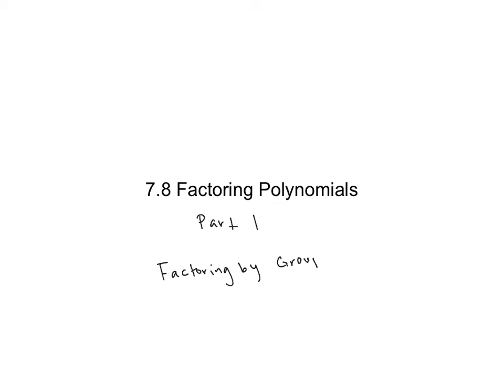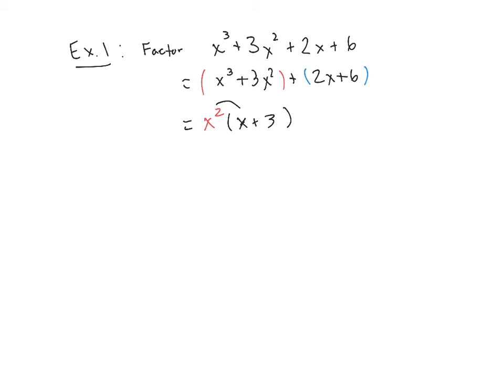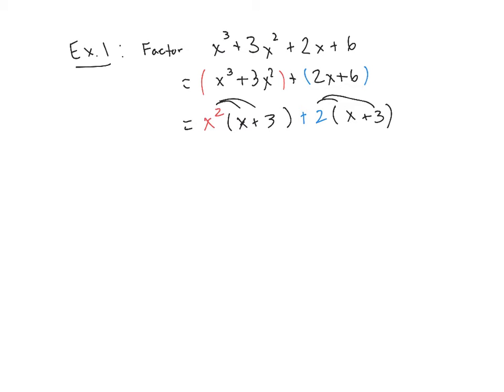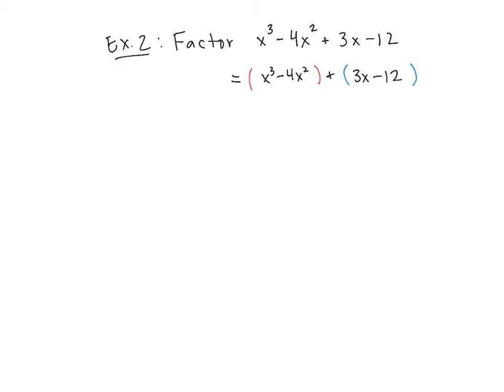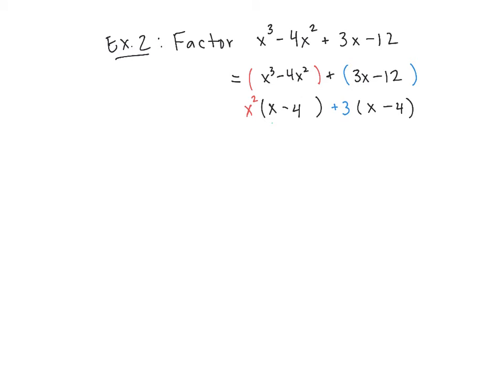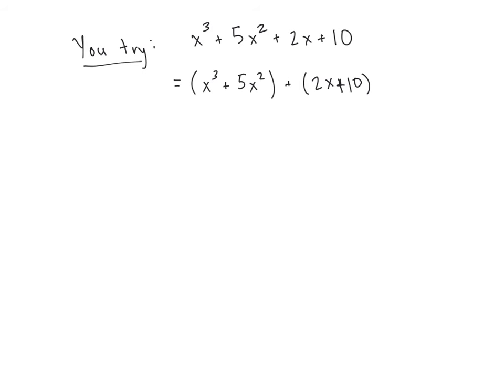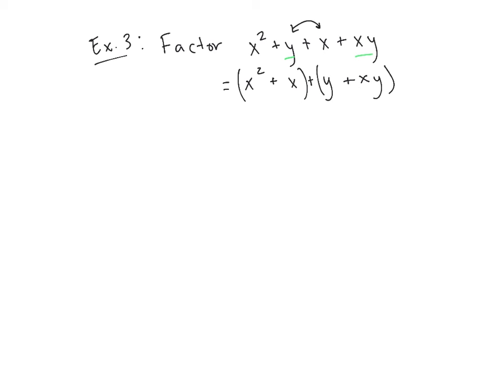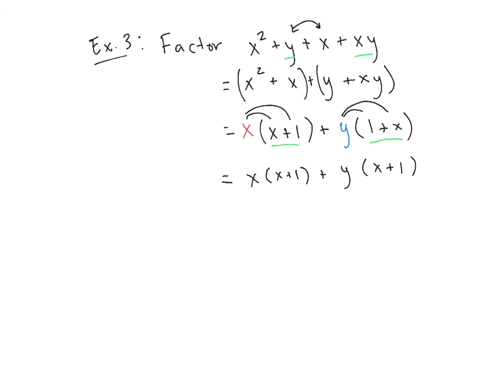7.8 Factoring Polynomials (part 1)